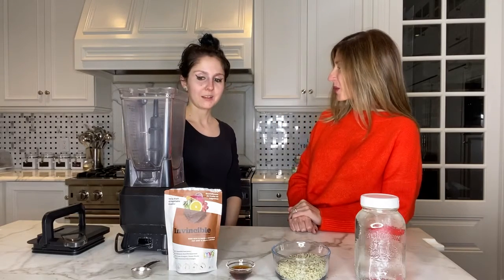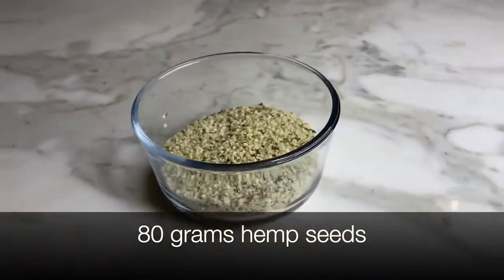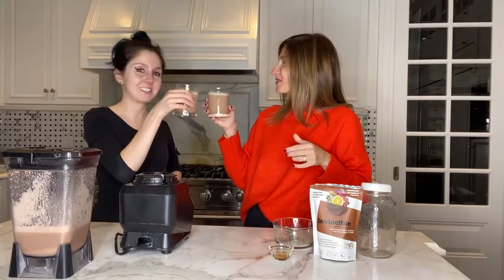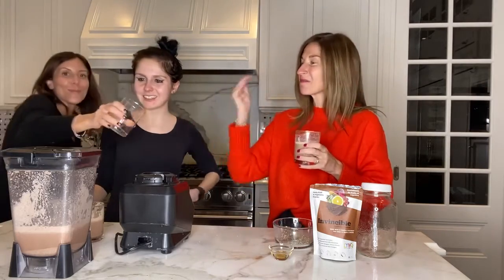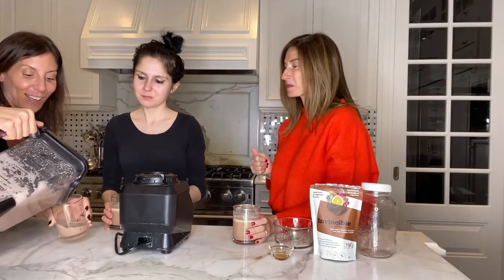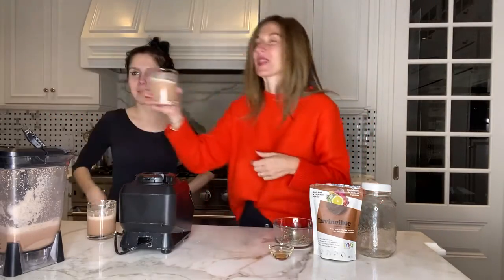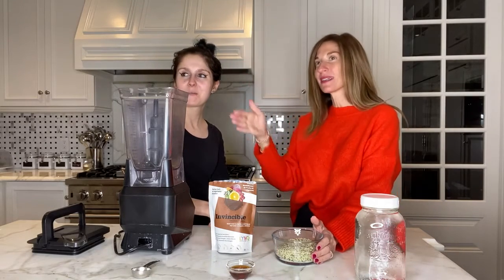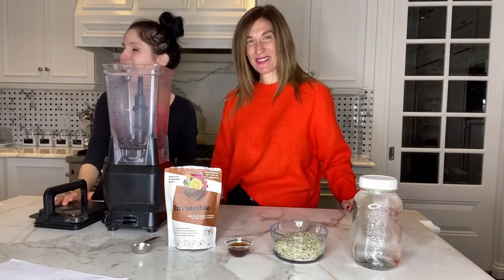Delish Vegan Hemp Chocolate Milk!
This protein-rich Invincible Hemp Chocolate Milk is a Must Try! 🥦🥕🍒🍃🍓🍊🍅🍄
Thanks Barbara! 😋
4 cups water
80g hemp seeds
2 Tbsp Lynq Invincible
1 Tbsp maple syrup
Blend.
Store in the fridge for up to 5 days.